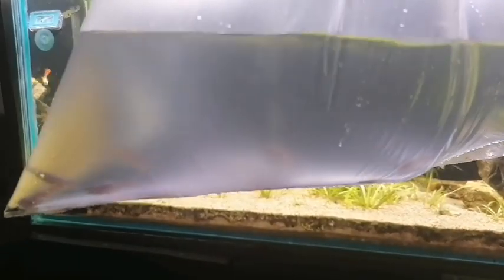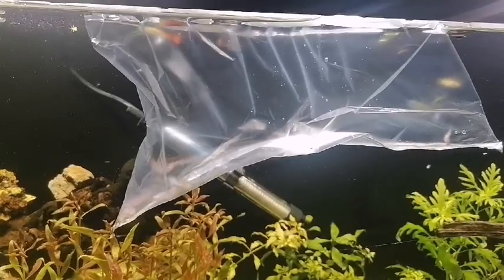Adding Cardinal Tetras to Aquarium |Cardinal Tetras Introduction and care guide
This video is about Cardinal Tetras. Buying new Cardinal Tetras and adding them into the planted Aquarium.

Our purpose of making such compilations of pictures and videos is to promote knowledge and information.

We will remove your content or come to an agreement..